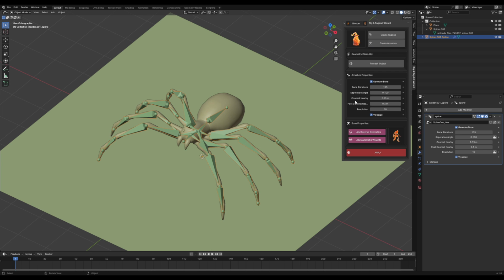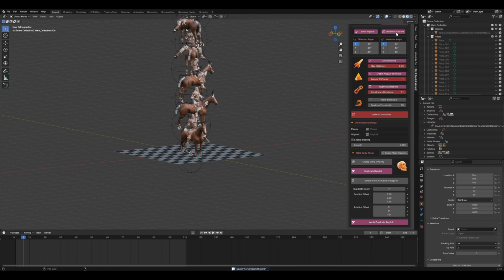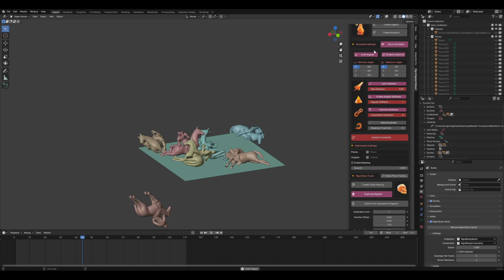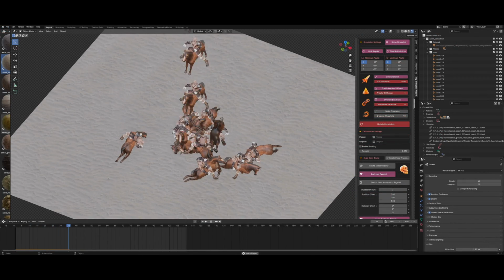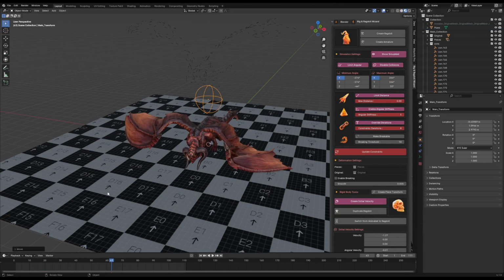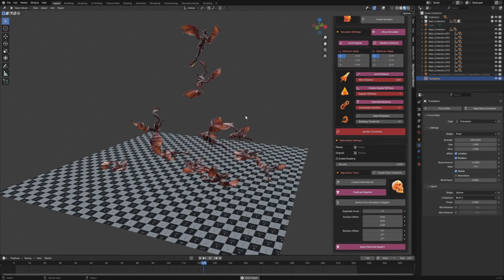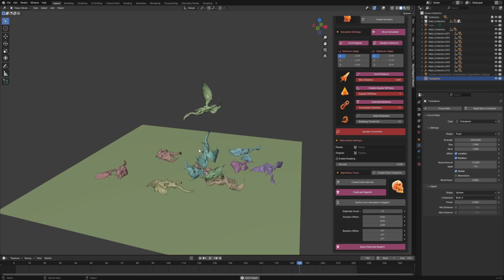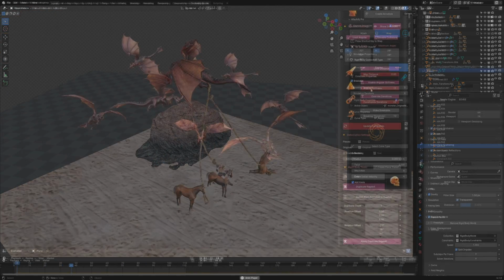Automatic Rig & Ragdoll Generator Wizard - Blender Addon